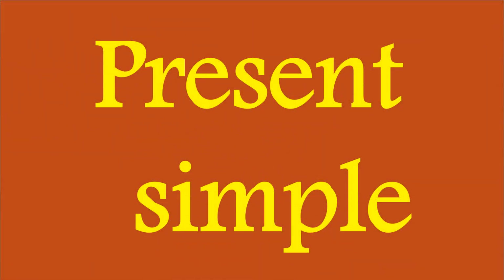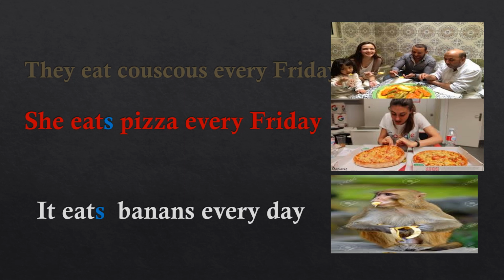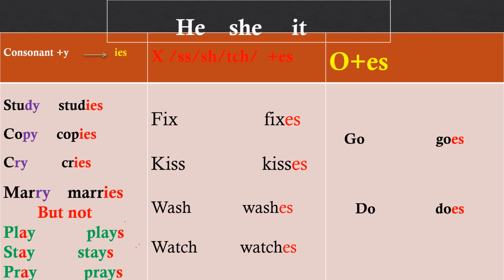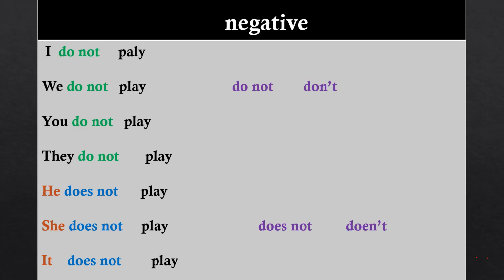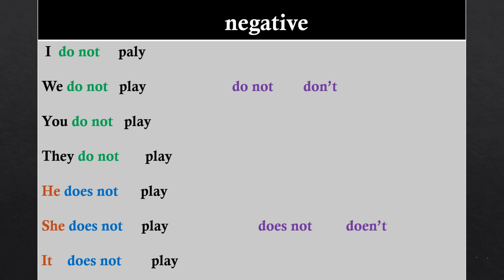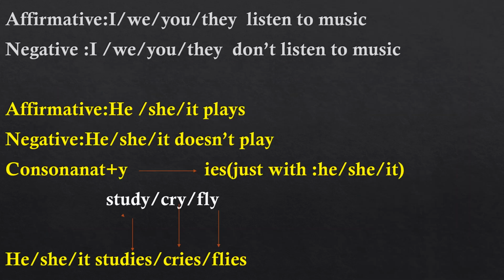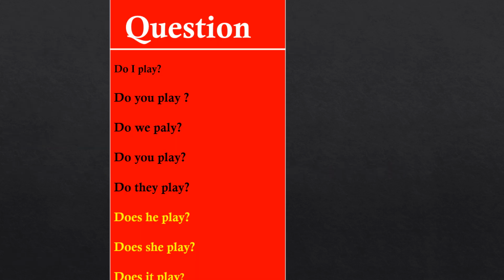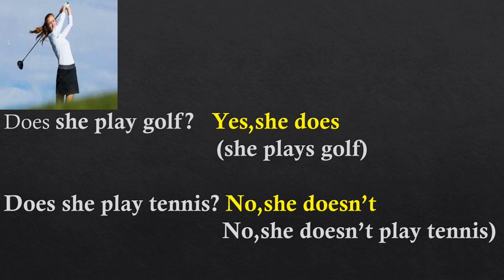Present simple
Grammar